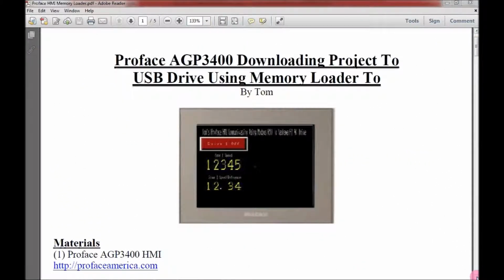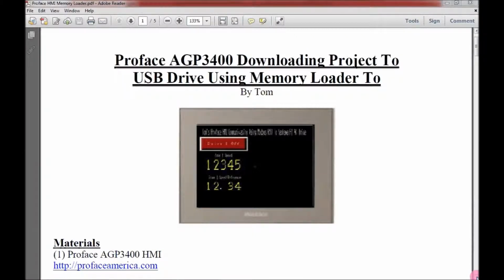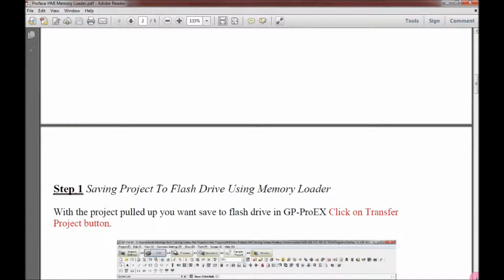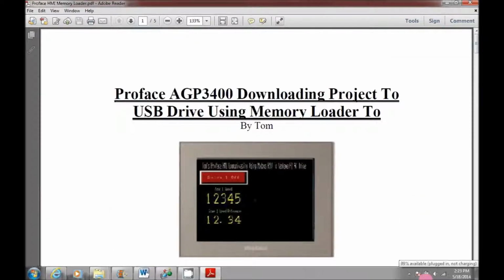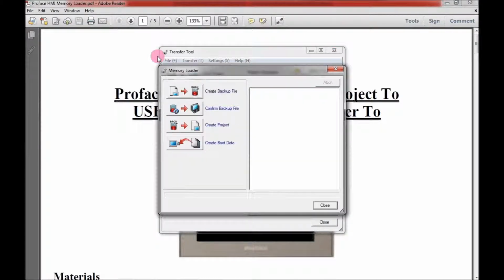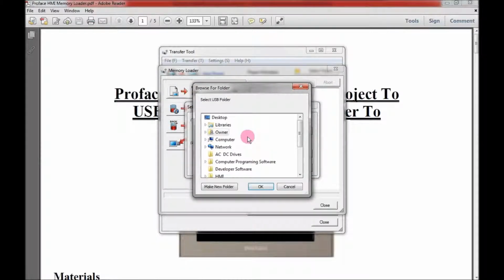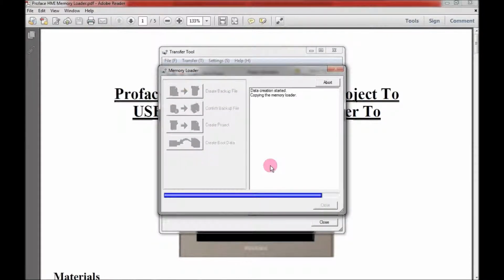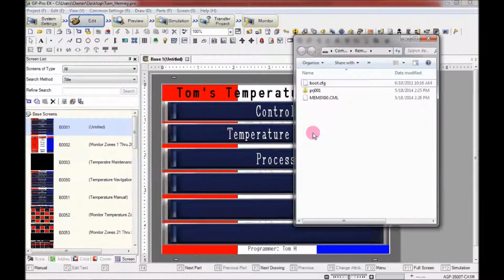Using A USB Flash Drive To Down Load A Project To A Proface AGP-3400 HMI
In this video I down load a project to a usb flash drive using Memory Loader in the GProEX Software.